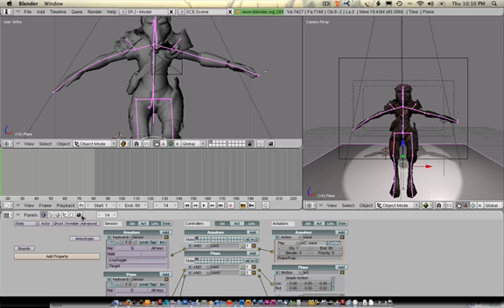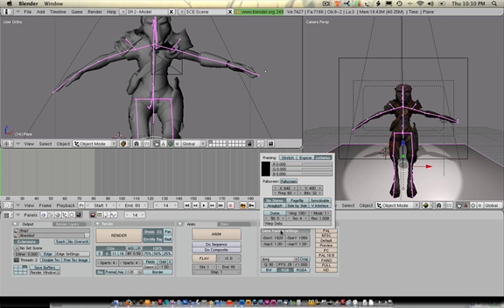0412 Blender (outputing your game)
also on veoh